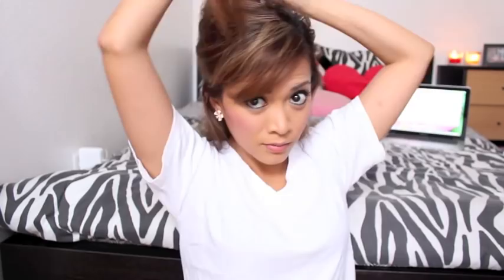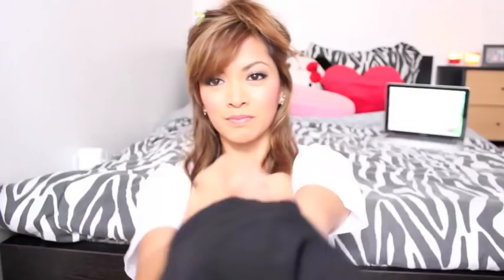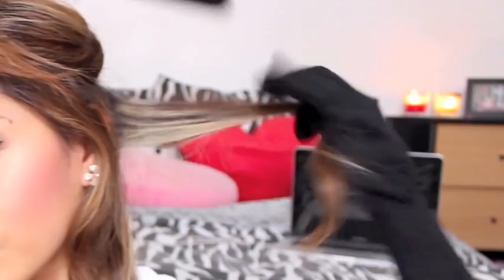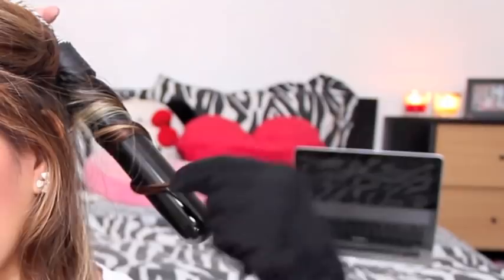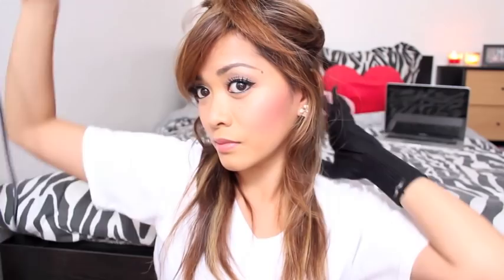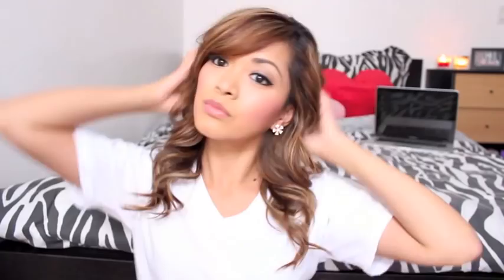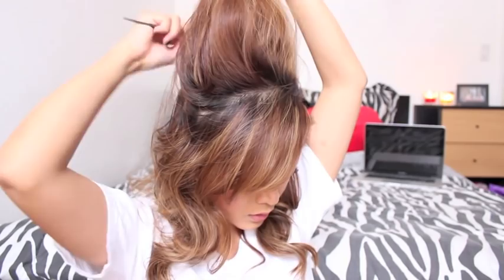Tutorial: Wavy & Poofy for Medium Length Hair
Here is a quick tutorial on how to achieve a wavy (with tons of volume) hair =) I hope you all likey!